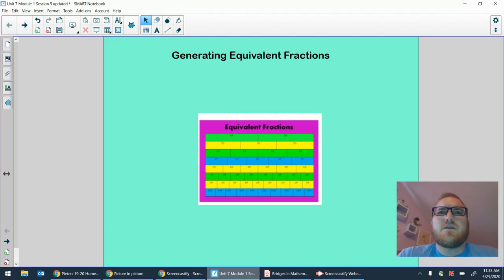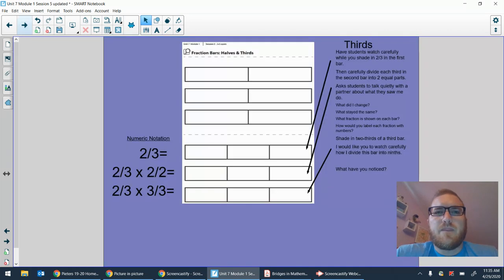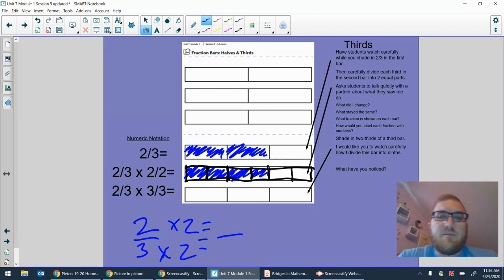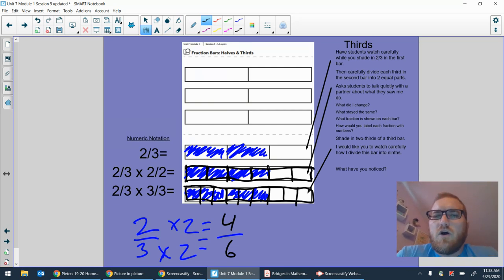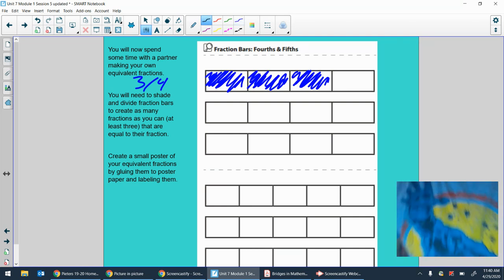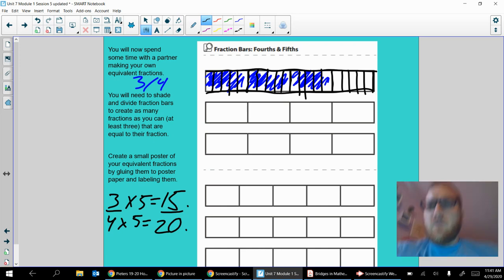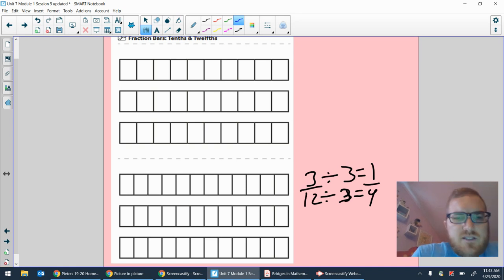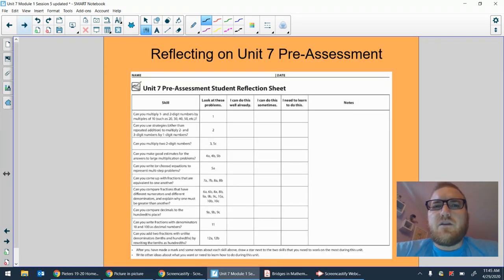VV 4th Unit 7 Module 1 Session 5